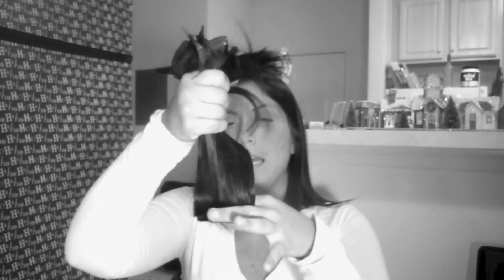An Honest Review: Luxy Hair Extensions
**PLEASE READ**

If you are not going to watch the video all the way through, please read this. the condition of the extensions was not great when I first opened them out of the package. Regardless of the heat products or hair color I've used, the condition of the extensions has not changed. I do not think that these are necessarily BAD extensions.. however, with all the raves and positive responses I'd seen, I was definitely disappointed in what I received. I think Mimi and Leyla are super talented. If you watch the video link I will post below, Nicole explains that she had the same problem with her first pair, but after receiving a second pair from Mimi and Leyla, she believes that they've revamped their design. Stop lecturing me and blaming me for the quality of my extensions. When I first received them, they were tangled, rough, frizzy, matted, and had the feeling of a residue on the hair.

I have the 160 gram set in Dark Brown.